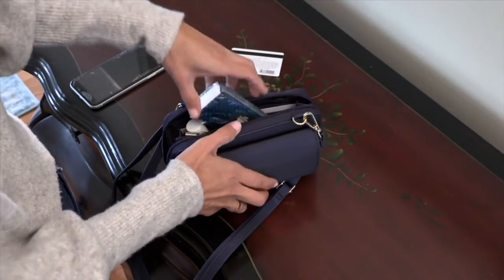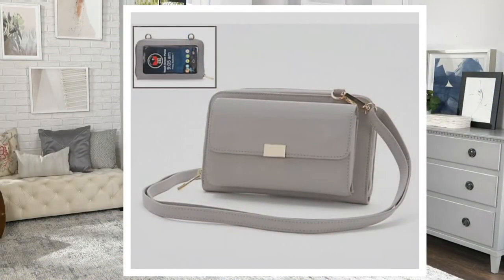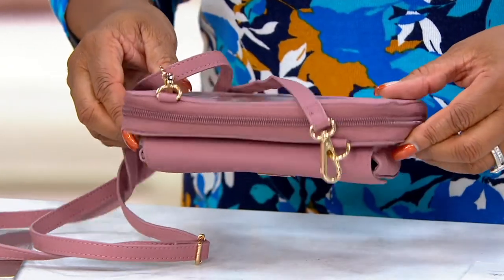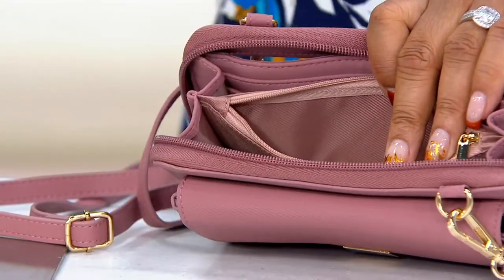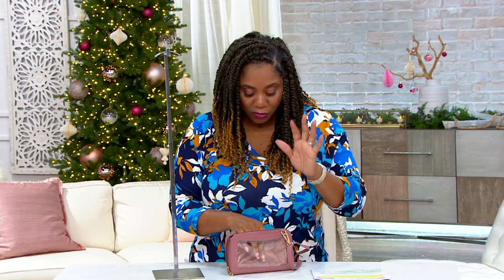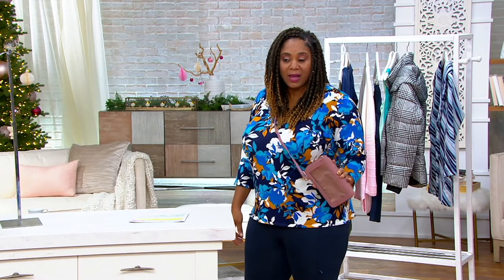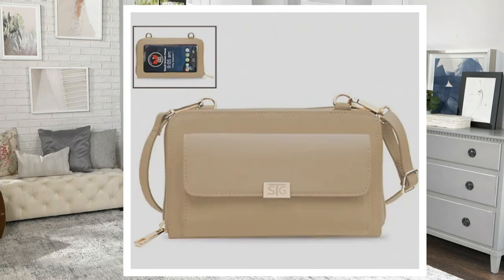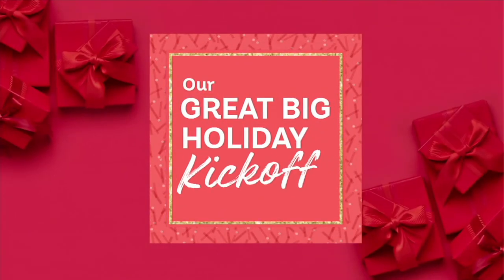Save the Girls Phone Crossbody with Easy Touch Screen Access on QVC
Save the Girls Phone Crossbody with Easy Touch Screen Access

Smart and stylish, this clever crossbody includes a nifty touch-screen backing so you can keep your phone tucked away while still texting and typing. From Save the Girls.